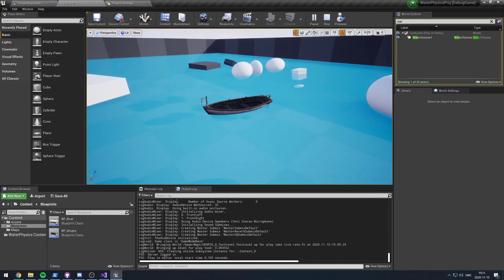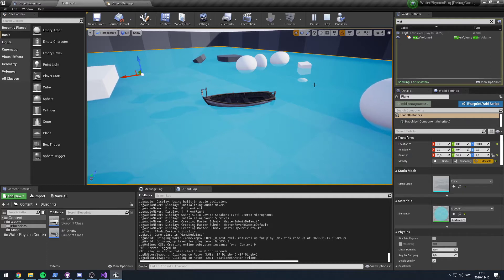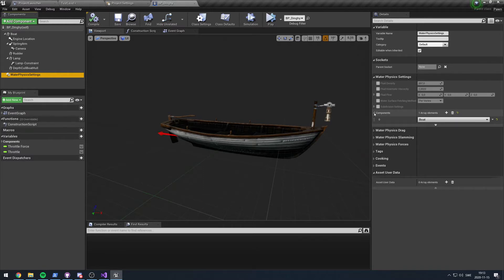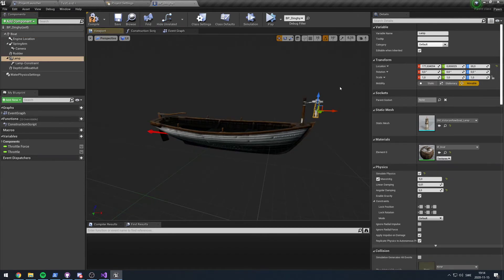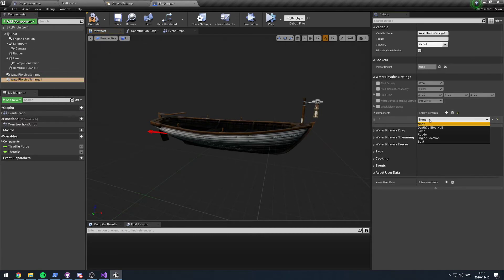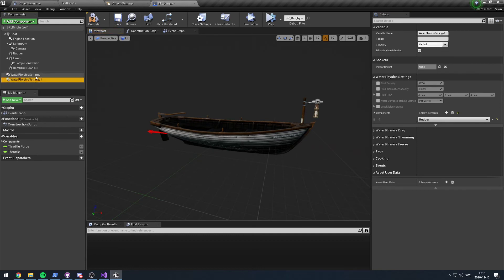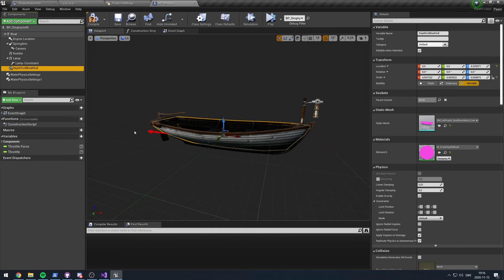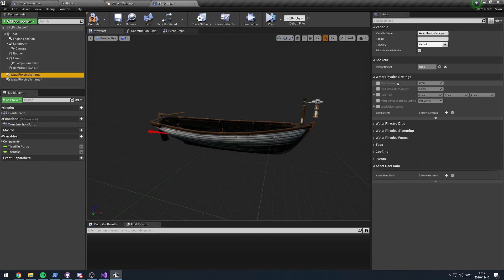UE4 Water Physics - Settings UI - Dev Log #3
It's finished!